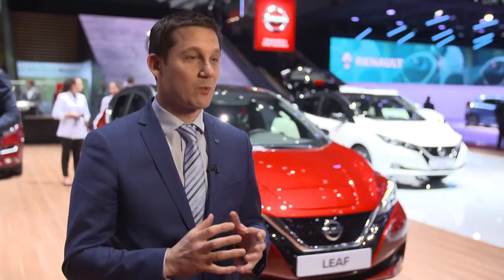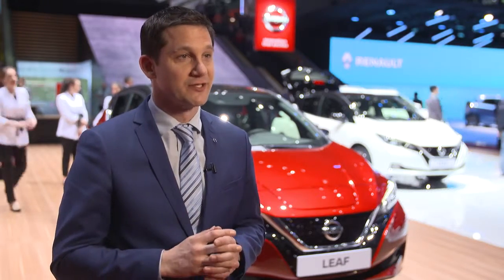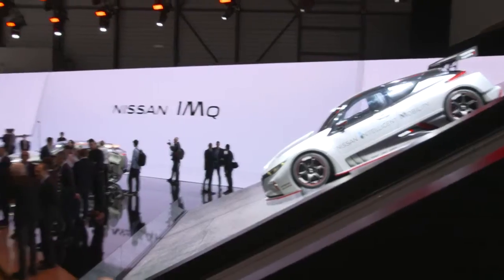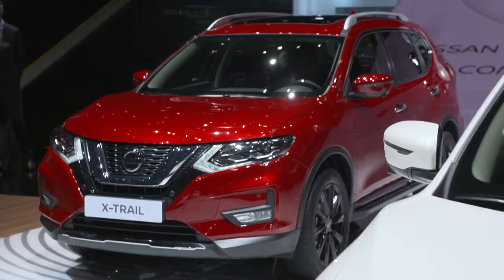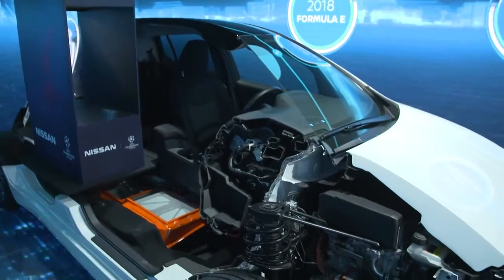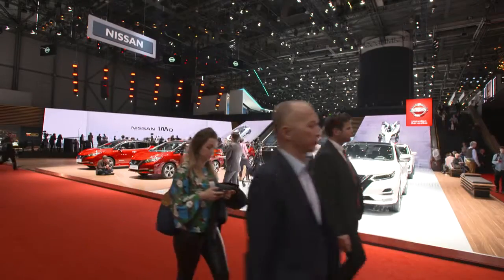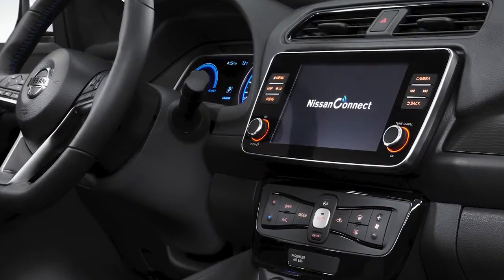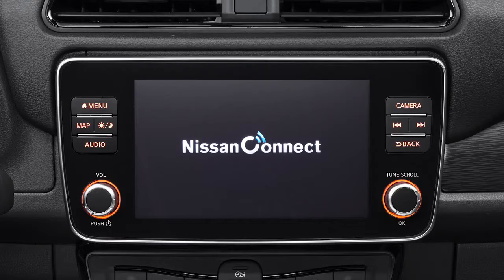في معرض جينيفا الدولي 2019 Nissan Intelligent Mobility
سيارة نيسان ليف تصبح أول سيارة كهربائية تتخطى مبيعاتها 400,000 سيارة، مما يجعلها الرائدة عالميا في مجال السيارات الكهربائية بالكامل.